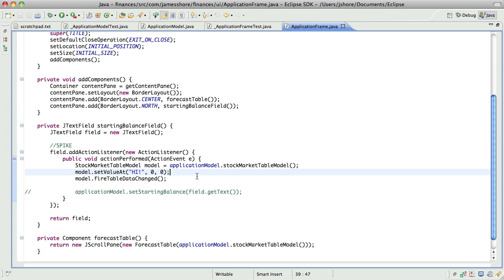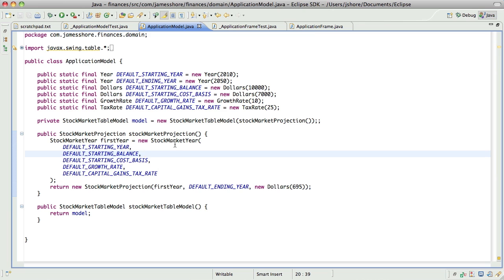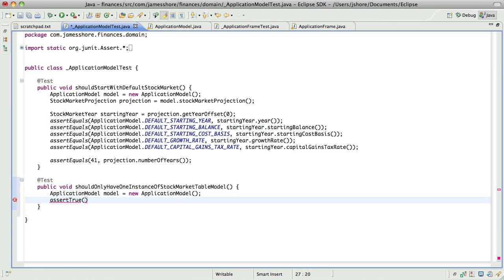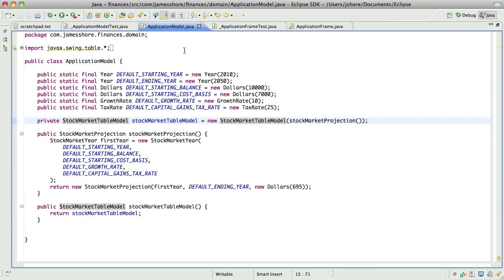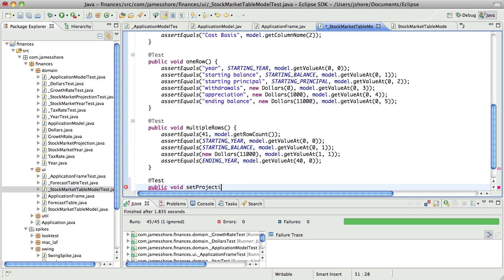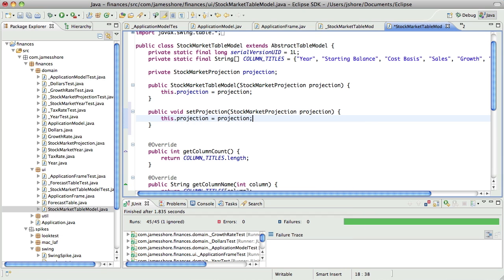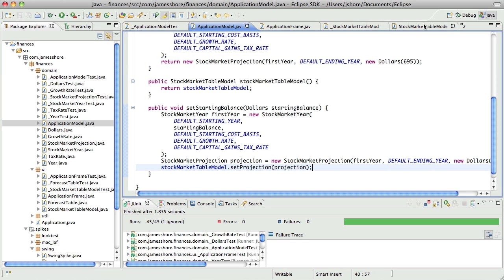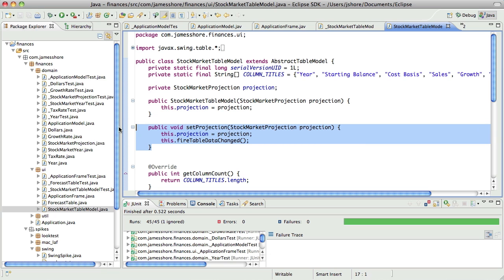Let's Play TDD #66: Proving the ApplicationModel Design...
Let's Play: Test-Driven Development. Episode #66: "Proving the ApplicationModel Design Concept."